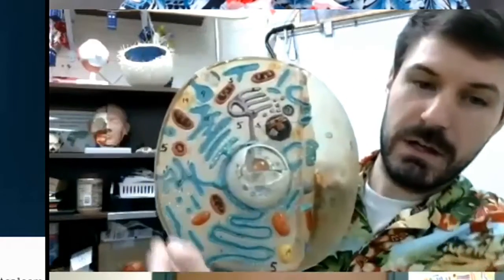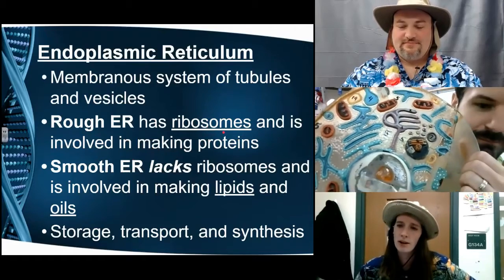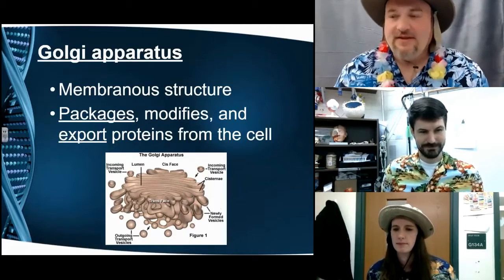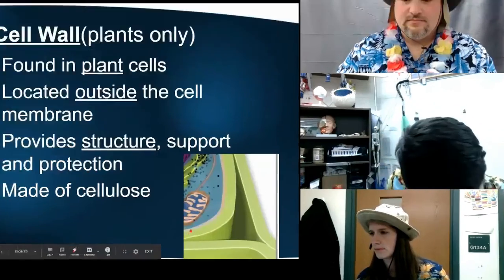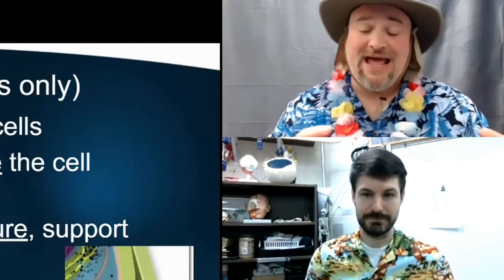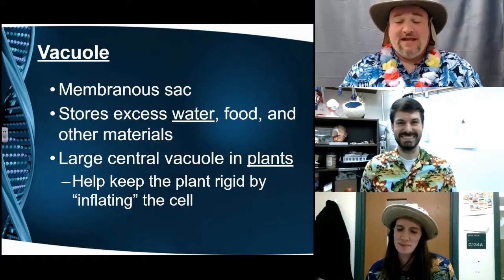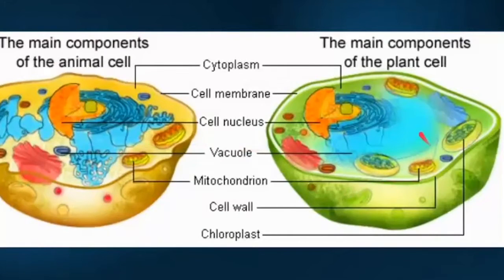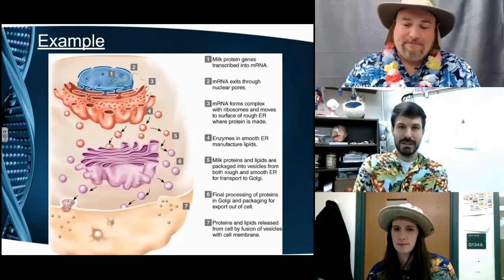3-Unit 3: Cells-Part 3: Cell Organelles II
These are the video notes for Unit 3: Cells.  This is the 2nd section and deals with the cell organelles: Cytoplasm, Endoplasmic Reticulum, Golgi Apparatus, Cell Wall, Lysosomes & Vacuoles.